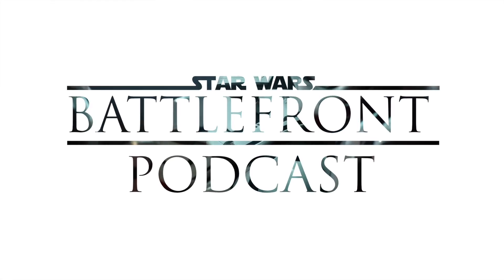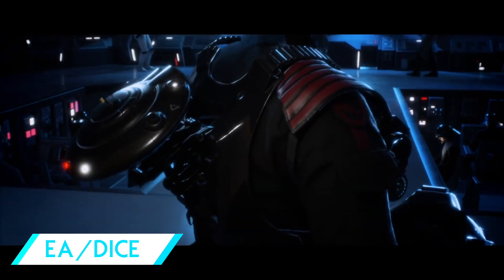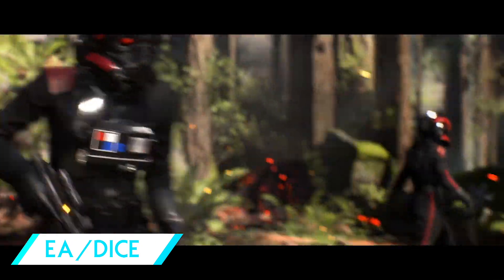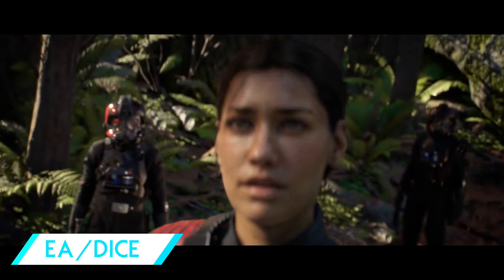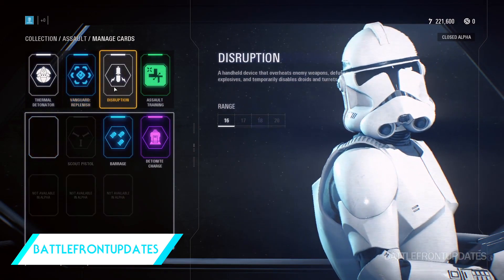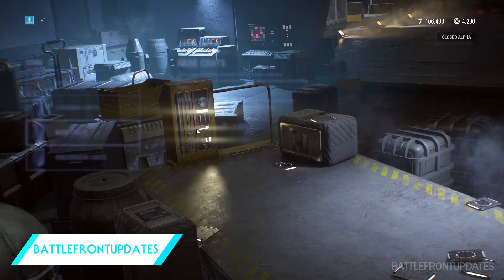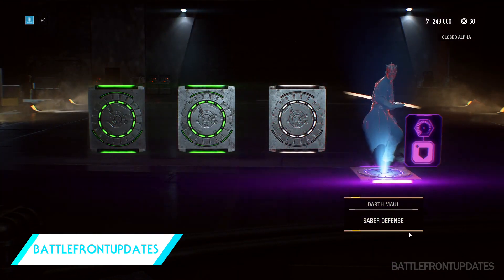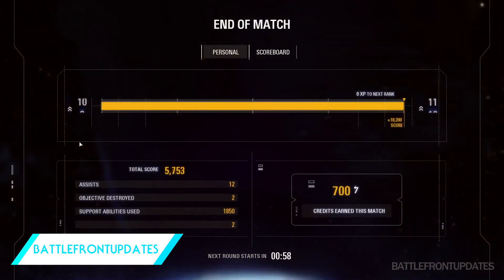Class Customization - Star Wars Battlefront 2 | SWBP | The Star Wars Battlefront Podcast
In This Video Sage Goes Over How Customization Will Work In Battlefront 2!

Podcast: Soundcloud.com/battlefront-podcast